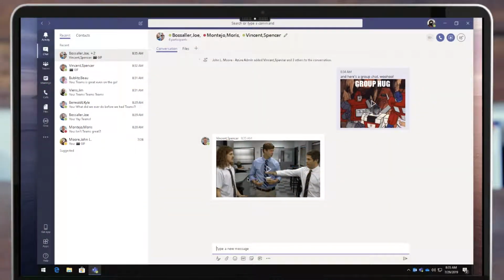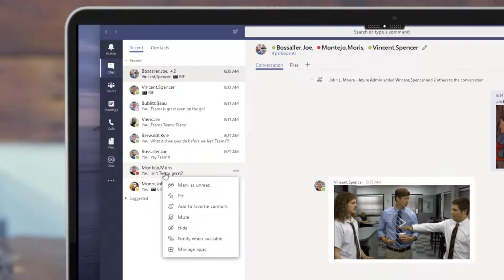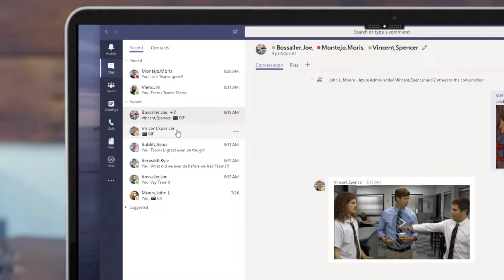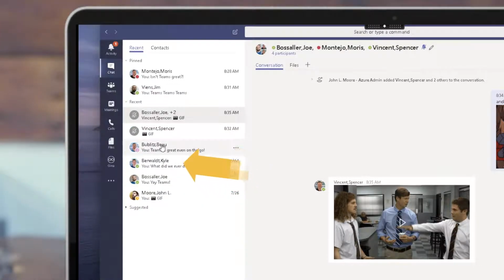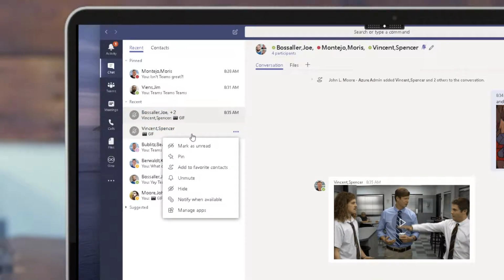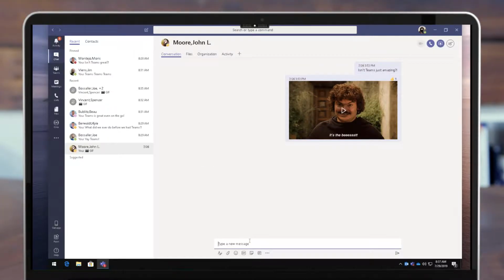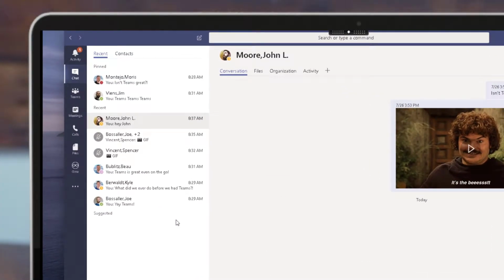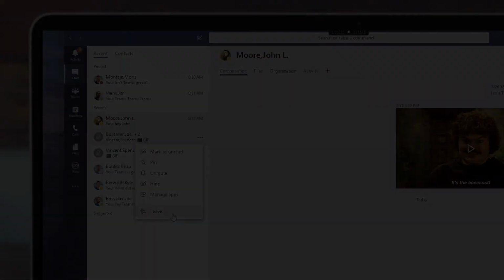Controlling Chat Visibility - Microsoft Teams Tip Tuesday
Microsoft Teams is a persistent chat client but it allows for a variety of options to control what chats and alerts you see. Learn more about pinning, muting, and hiding chats in this week's Teams Tip!